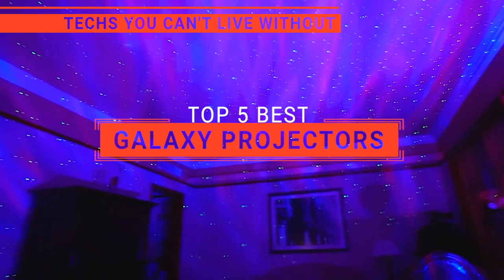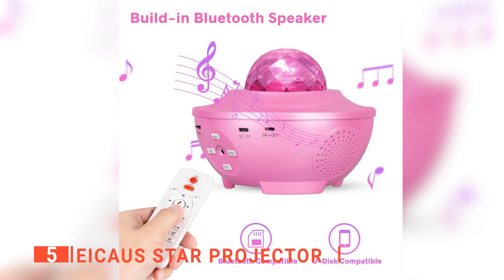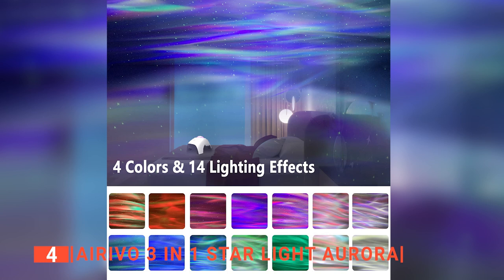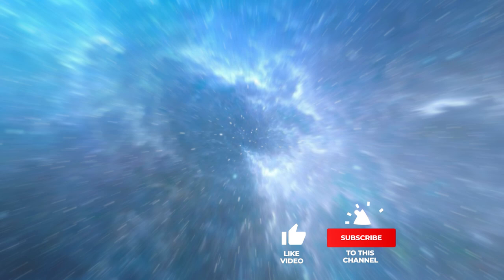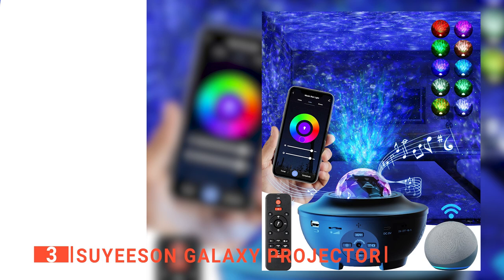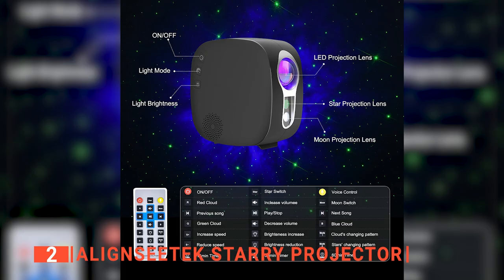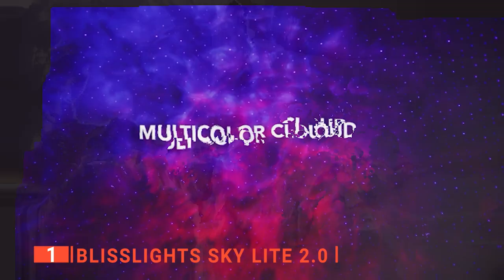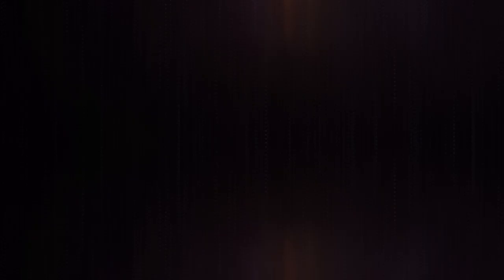Top 5 Galaxy Projectors for the Ultimate Relaxation Experience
Galaxy Projector: Hey guys, in this video, we’re going to review the pros and cons of the top 5 best Galaxy Projector for sale right now.
00:00 Intro
00:31 5️⃣ Eicaus Star Projector
02:06 4️⃣ AIRIVO 3 in 1 Star Light Aurora
03:58 3️⃣ Suyeeson Galaxy Projector
05:27 2️⃣ AlignSeeTek Starry Projector
07:19 1️⃣ BlissLights Sky Lite 2.0

Do you love the stars and constellations? If you do, you will enjoy having a galaxy projector that projects stars or constellations on your ceiling, wall, or other flat surfaces. There's a huge range of different types out there. So, if you are looking for a high-quality galaxy projector with smart features, the projectors reviewed in this video might just be what you need.

In today’s video, we are going to look at the top five best Galaxy Projector available on the market today. We have made this list based on our own opinion, research, and customer reviews. We have considered their quality, features, and values when narrowing down the best choices possible. If you want more information and updated pricing on the products mentioned, be sure to check the links above.